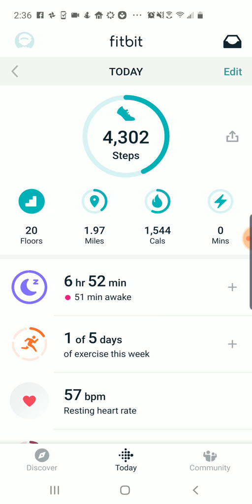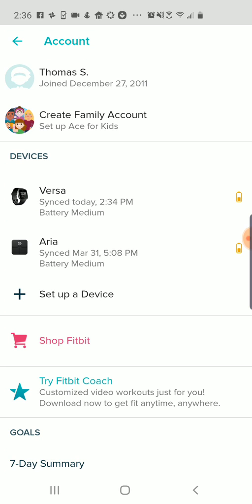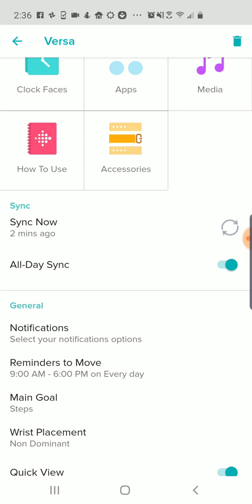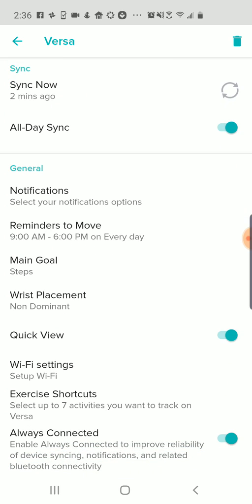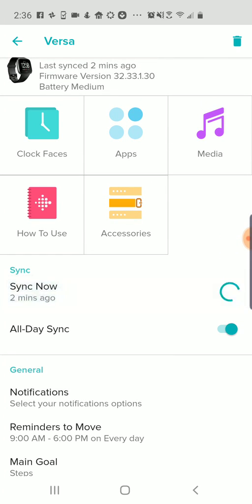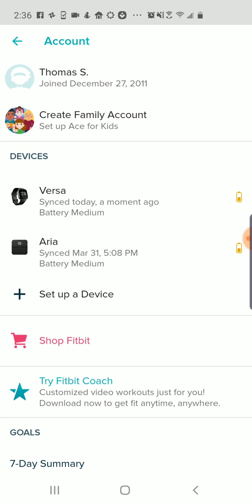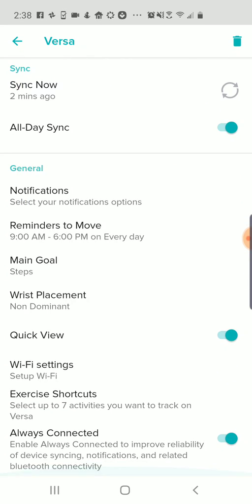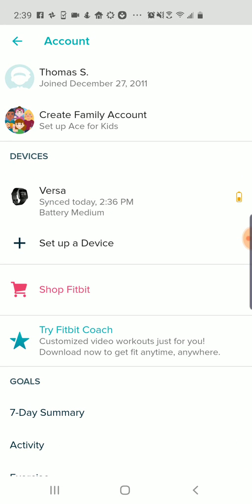Fitbit Won't Sync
Several ways to fix a Fibit Versa, Fitbit Ionic or other Fitbit device that won't sync with your phone, August 21, 2019.